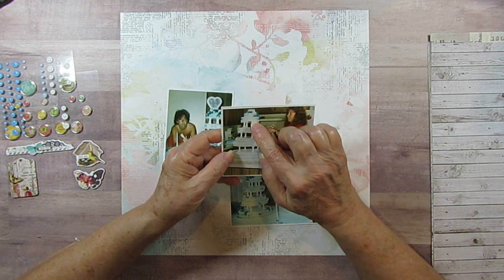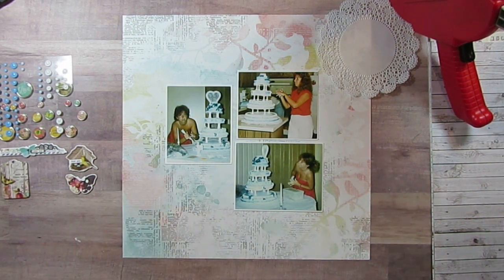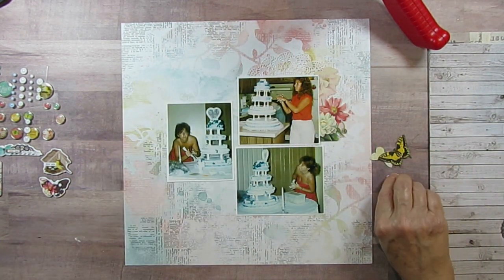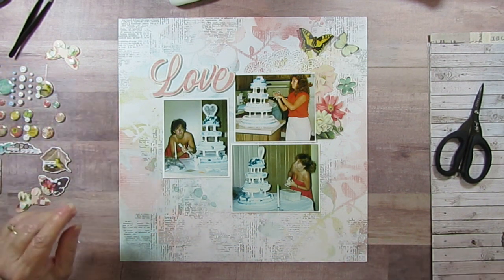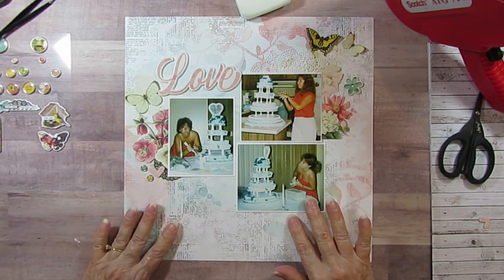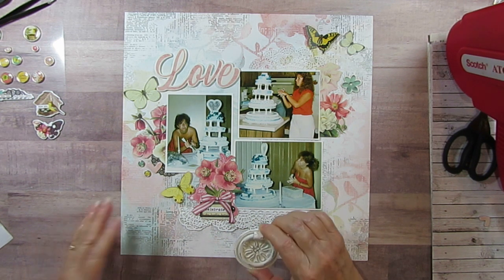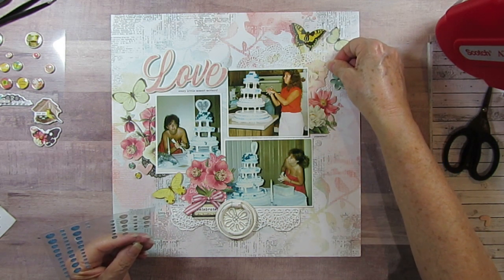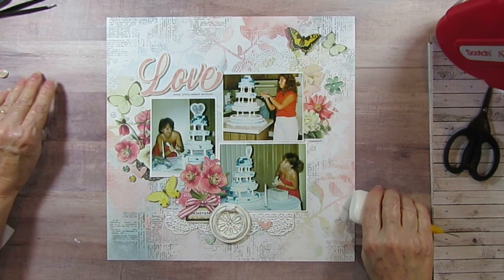Love - Collection Obsession ~ Layout 4 for July Simple Stories Simple Vintage Cottage Fields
This Month I am using Simple Stories Simple Vintage Cottage Fields. 12x12 Collection, 6x8 Pad, Foam Stickers, Layered Stickers, Brads, Chipboard, various Doilies from my stash. Simple Stories Branch & Butterfly Stencil. Craft Consortium Wood and Brick Papers,  Burlap Bows, from Paper Studio,  K & Company Metal Words, white Ribbon and Assorted Washi. So much fun stuff. I hope you will pull out some things that you haven't seen for a long time.

Collection Obsession will be an ongoing series that I am participating in. It will start with a collection and then over a four-week period I will create a layout a week using that collection. Once that is complete, we will start all over with a new collection for the next month. Please join me and the other Creative Scrapbookers below.